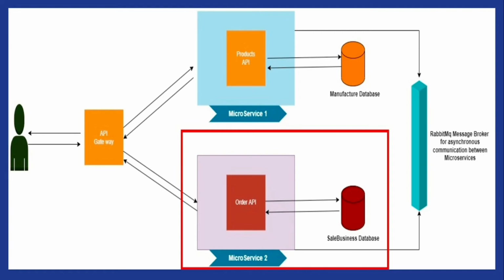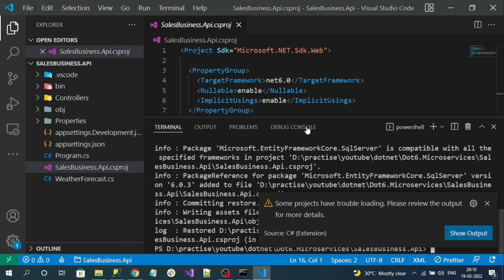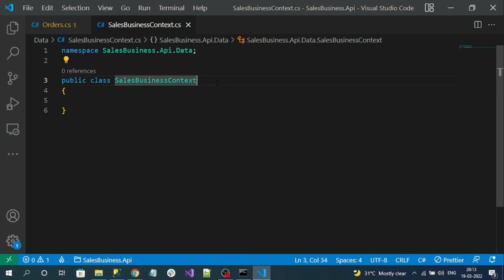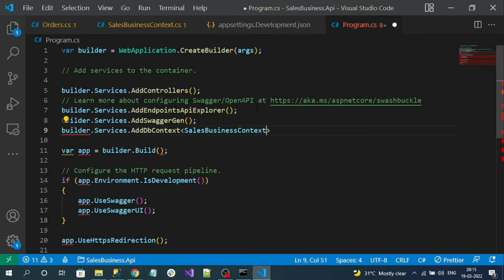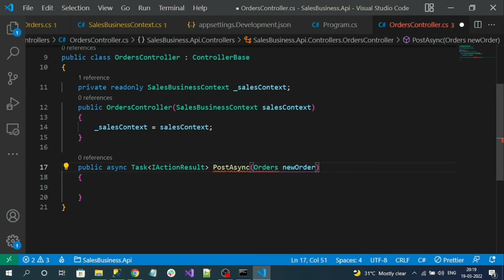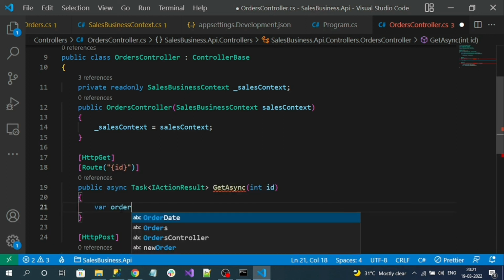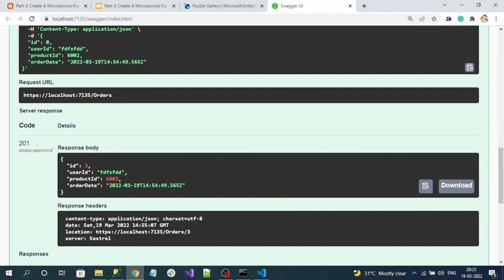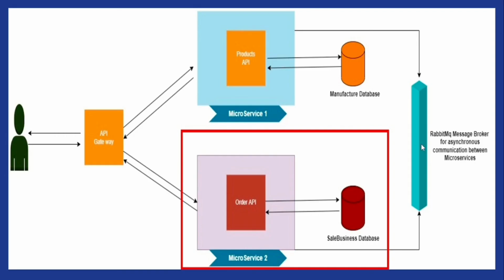Part-3 Create A Microservice For The Orders Endpoint[.NET6 Microservice Series]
Hi everyone,

This video is about - Part-3 Create A Microservice For The Orders Endpoint[.NET6 Microservice Series]